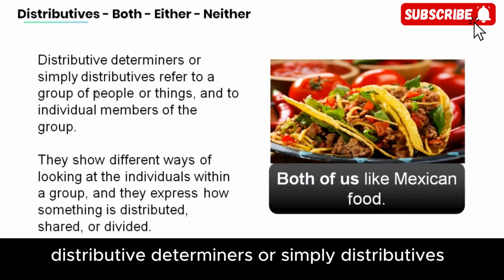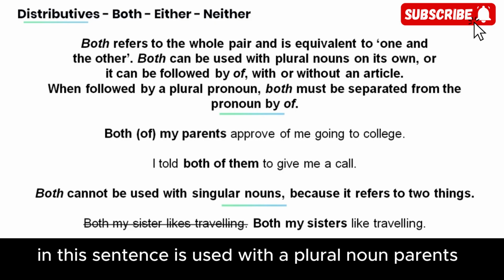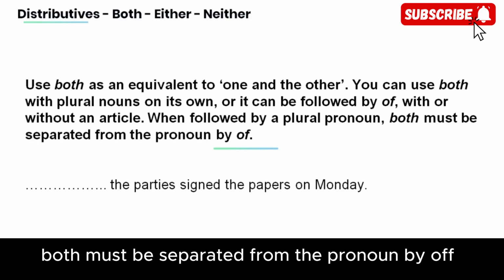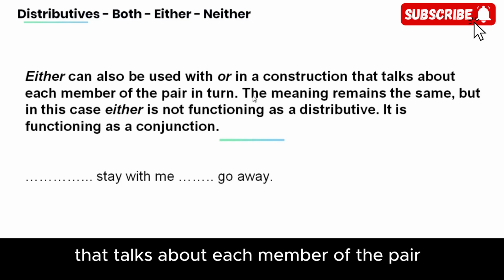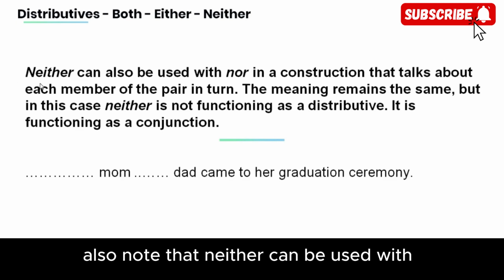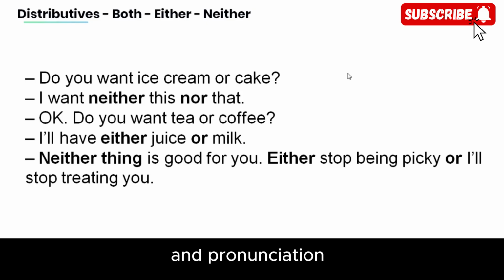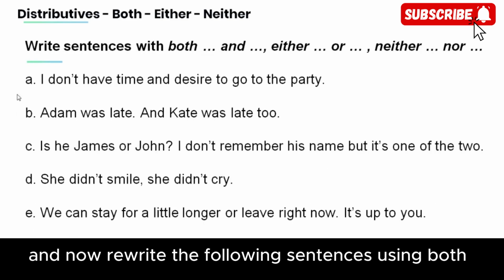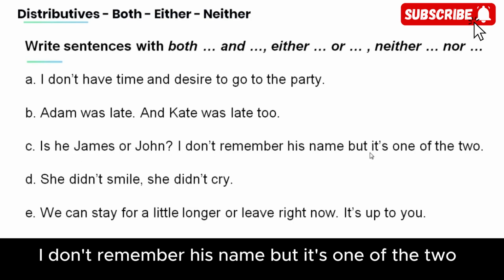Distributives Both, Either, Neither Intermediate